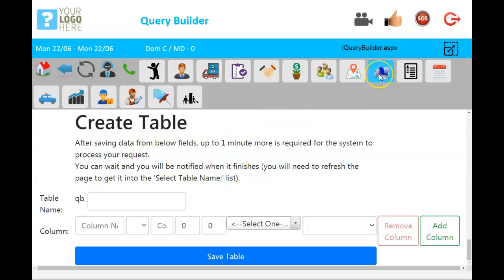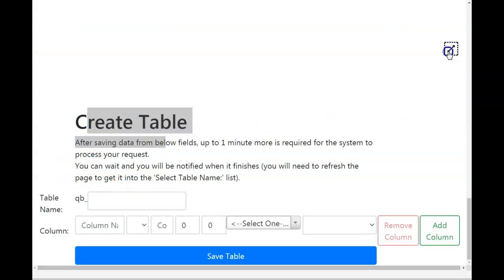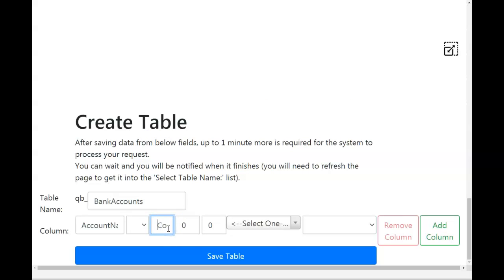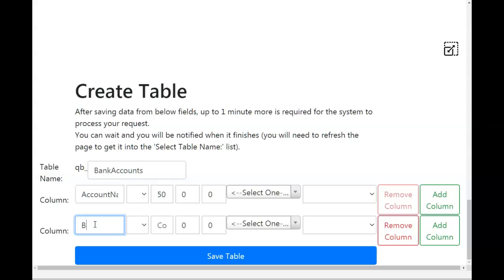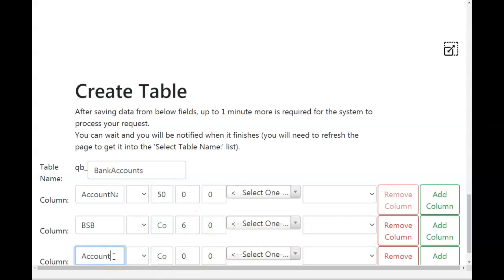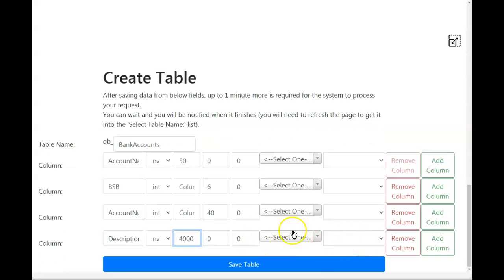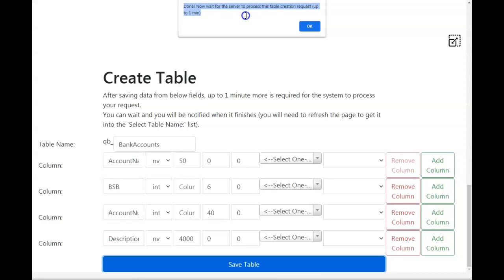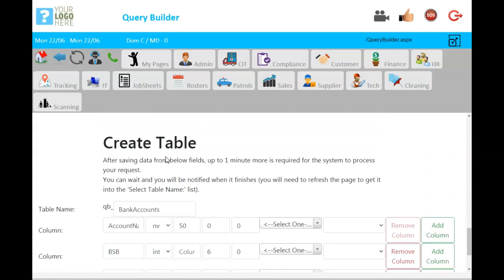Creating_Custom_Tables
Adding Custom Tables to your BARK Software Platform Database. Business Software Design